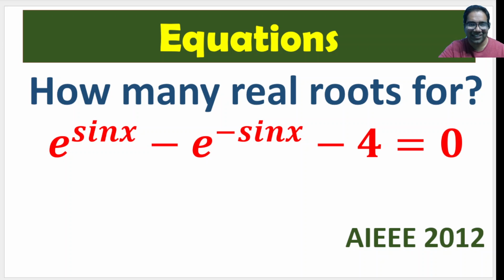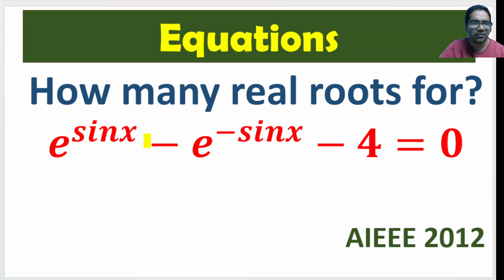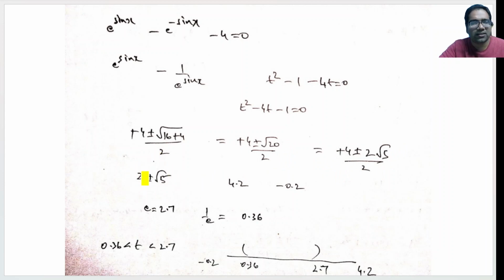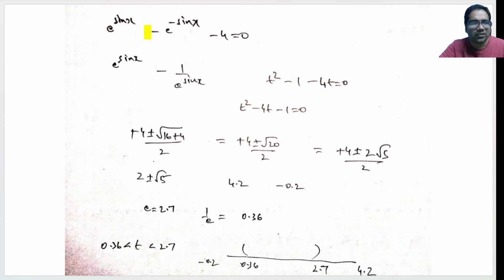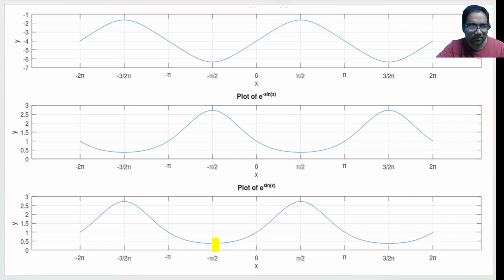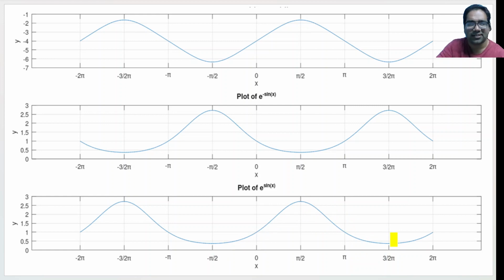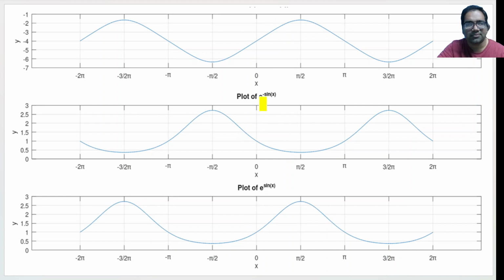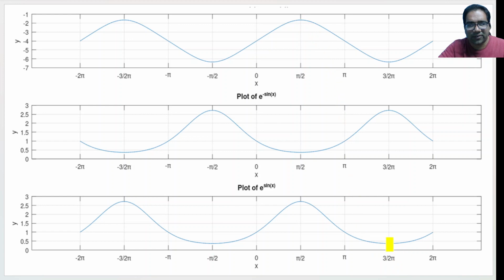🌸Real roots of e^sinx-e^-sinx-4, IIT JEE previous year questions, maths techniques and tricks